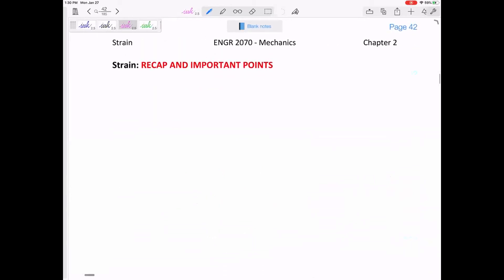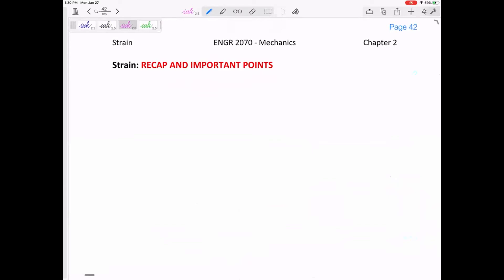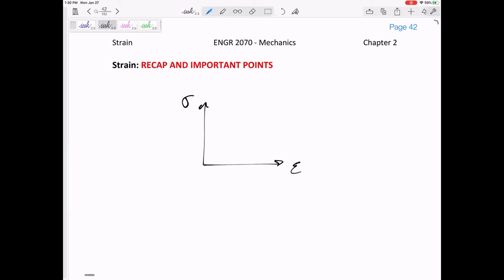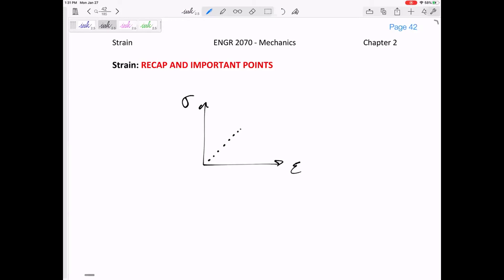Mechanics of Materials - Is there a relationship between stress and strain? An introduction